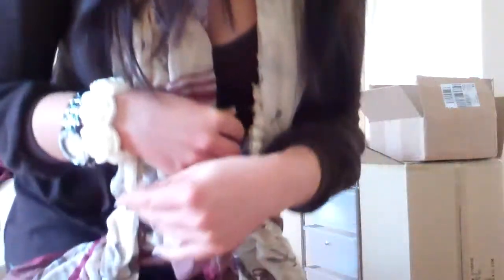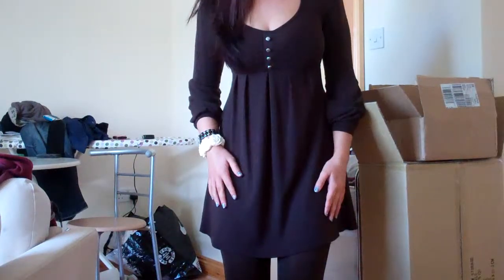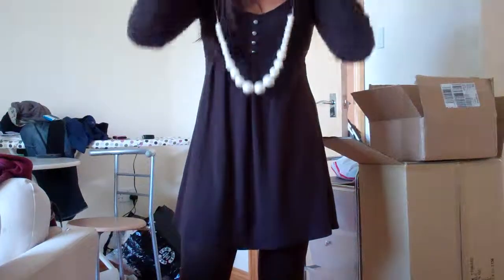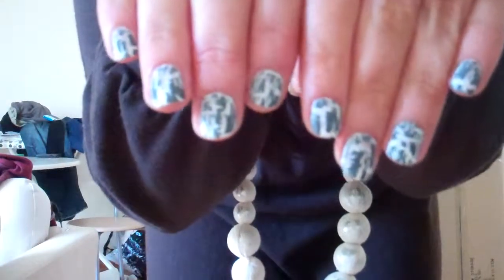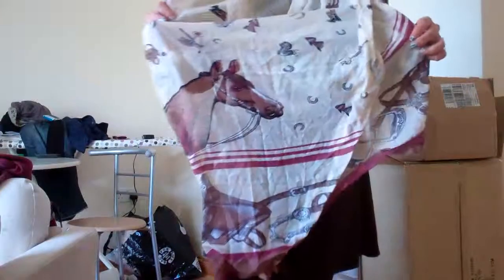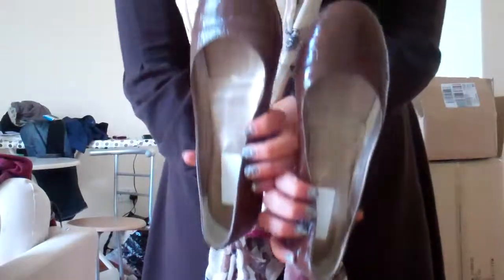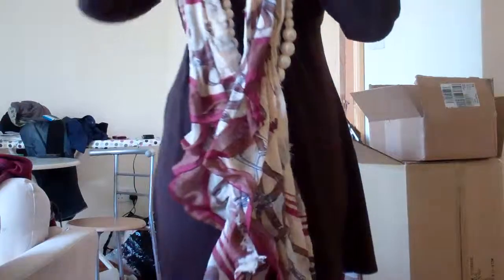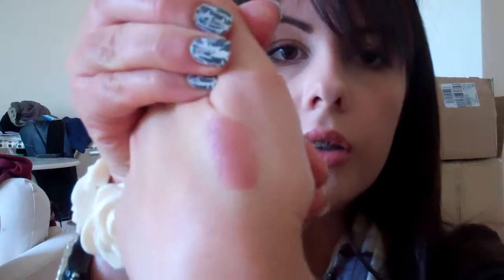OOTE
Just a quick outfit of the evening for you guys! :)